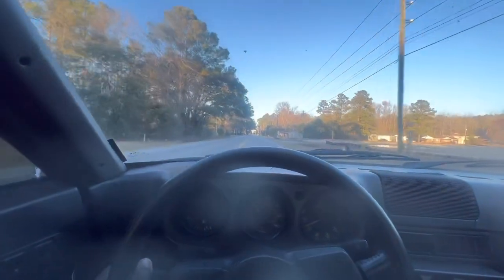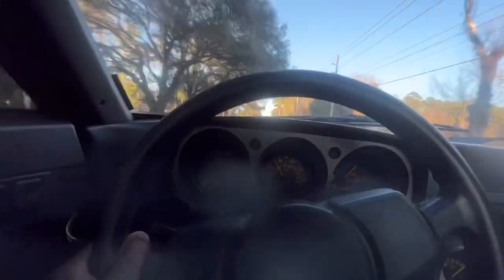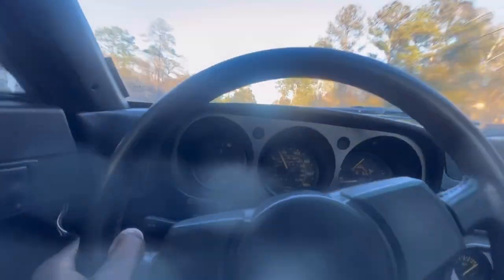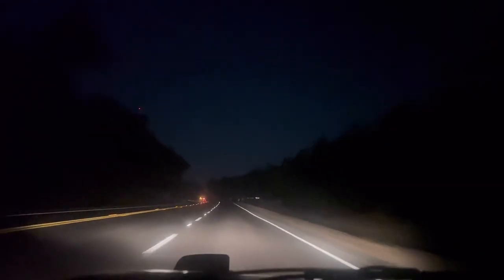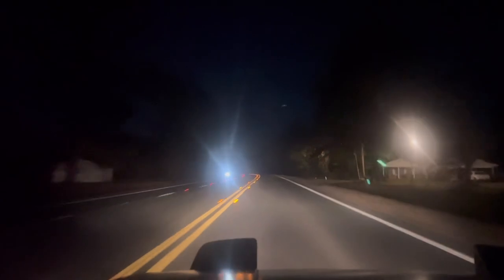1984 Porsche 944 interstate/backroads POV night ride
944 puts a smile on my face and never gets old 😎🙏🏽 nice drive from one state to another with no issues.
Follow Instagram: auto3garage follow for more insights 🙏🏽🤝